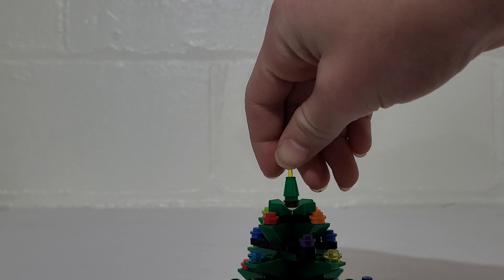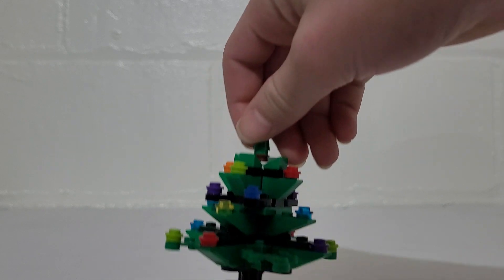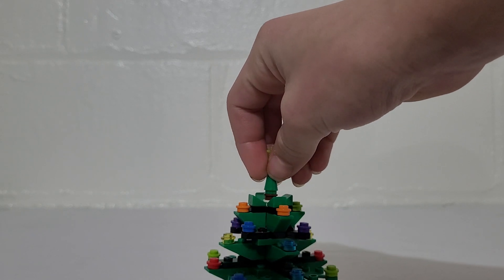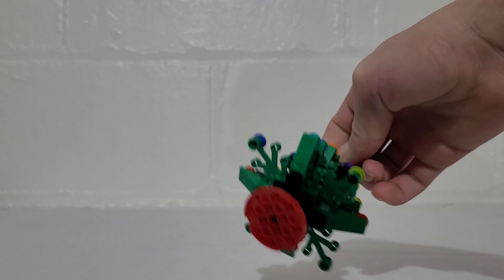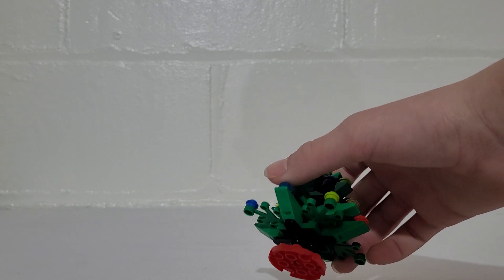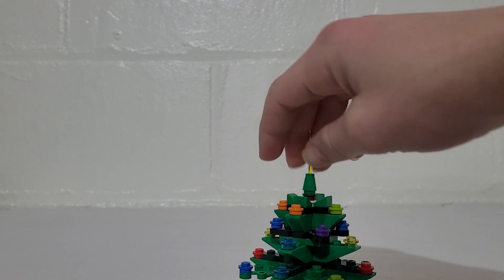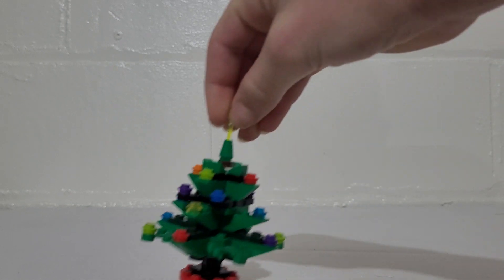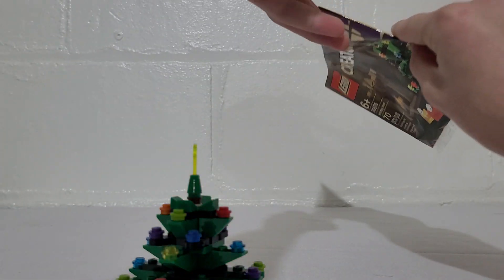2020 Lego Creator - Holiday Tree